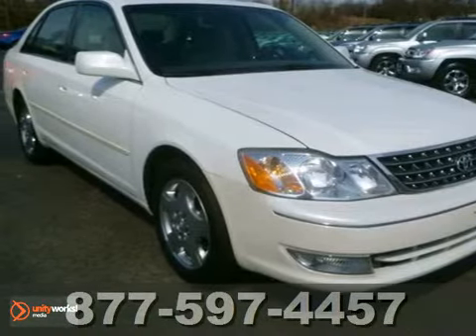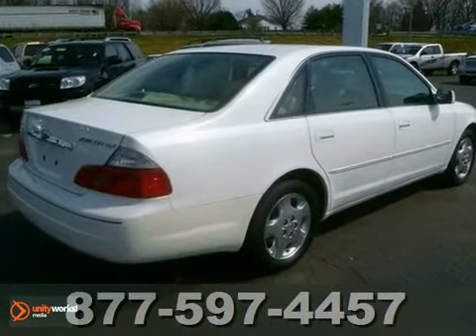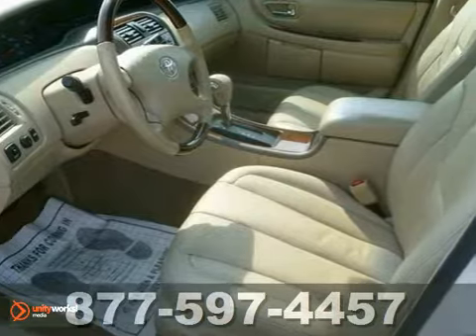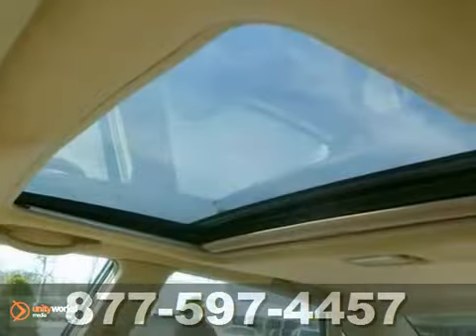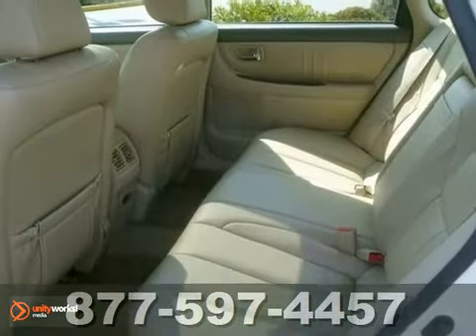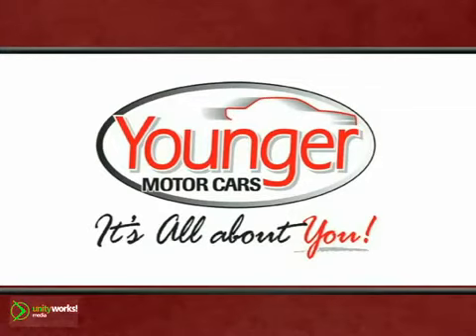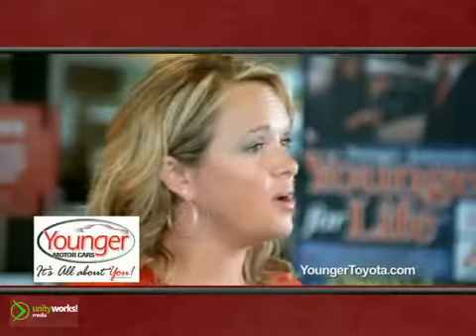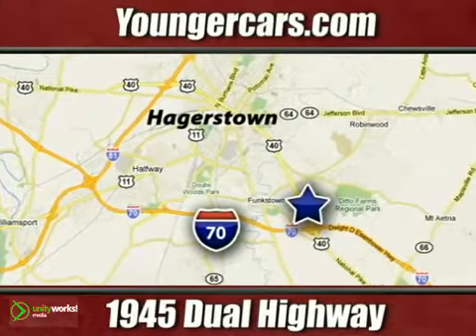2004 Toyota Avalon V1469301 in Winchester-WV Hagerstown, - SOLD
SOLD - If you are looking for real value on a great used car, Younger Toyota Scion Mitsubishi invites you to call and make an appointment to view this 2004 Toyota Avalon, stock# V1469301. We are conveniently located near Winchester-WV Hagerstown, MD and known for our great selection, reliability and quality. Call to take a look at this 2004 Toyota Avalon today.

1945 Dual Highway
Winchester-WV Hagerstown MD, 21740